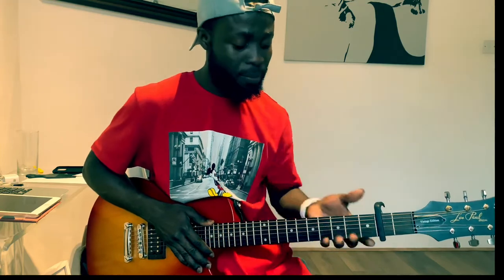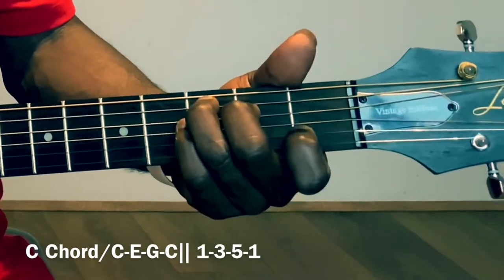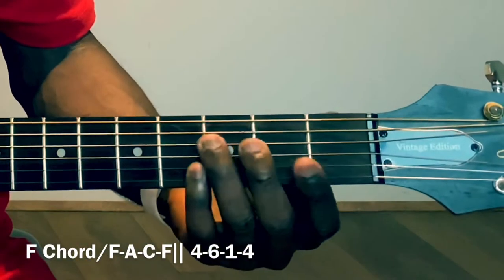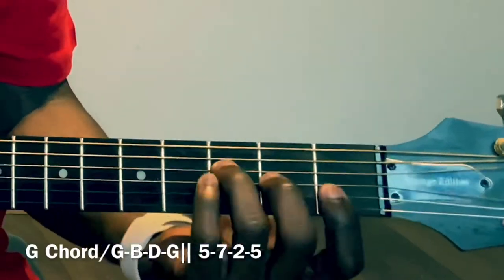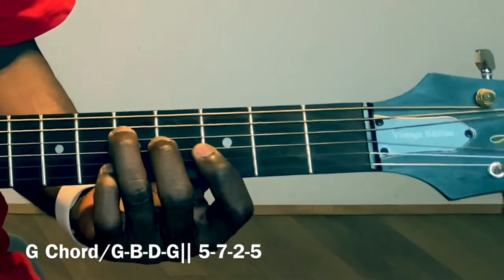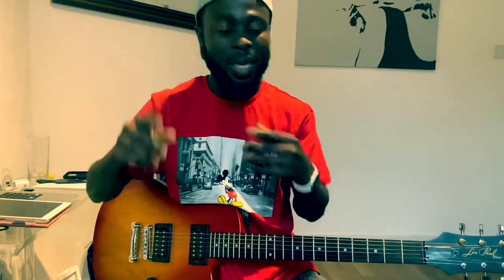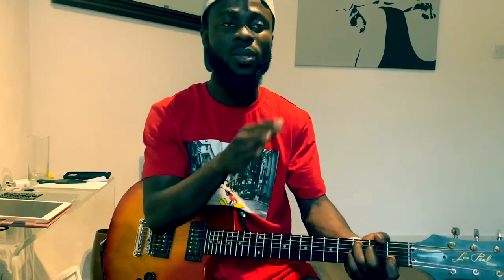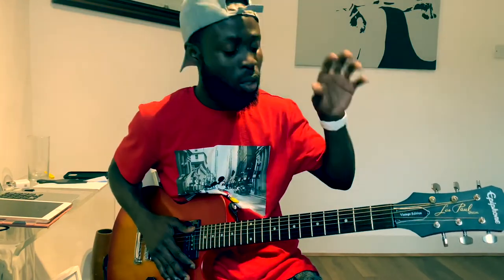Play guitar in ten minutes ||Simple baby steps Series || 6Linesstudio-Lart-gh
Maybe You or someone you know is interested in learning how to play the guitar? This is definitely for you. It’s a short video beginner lesson videos that will be updated weekly. So grab u guitar and let’s awaken the giant in you 😀🔥Beginners